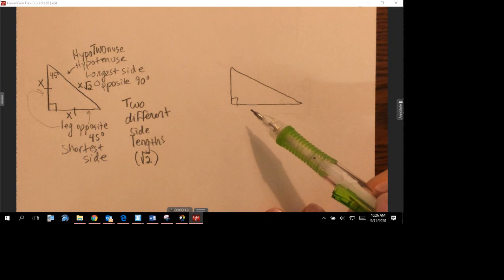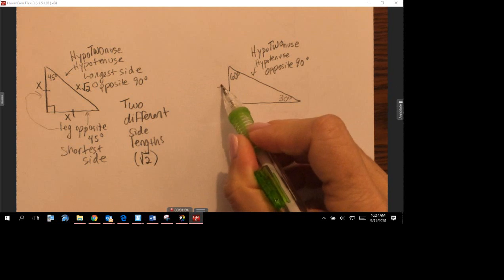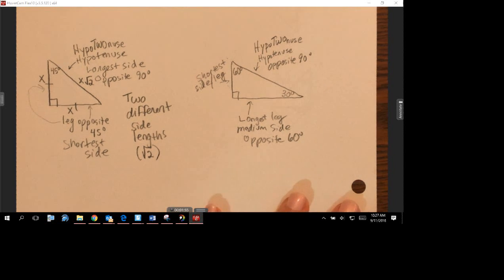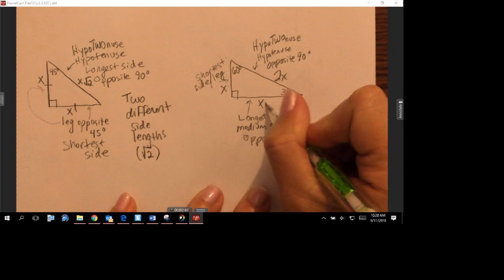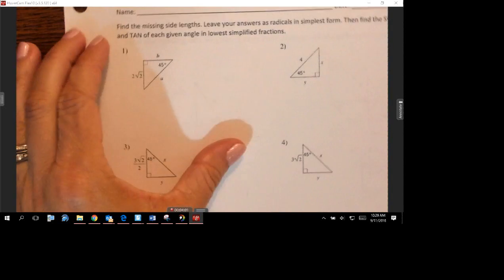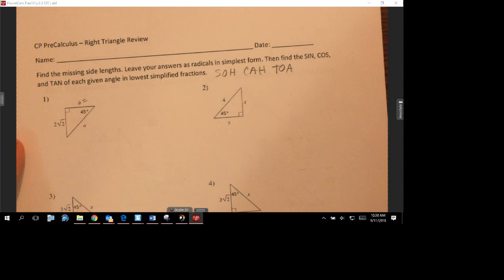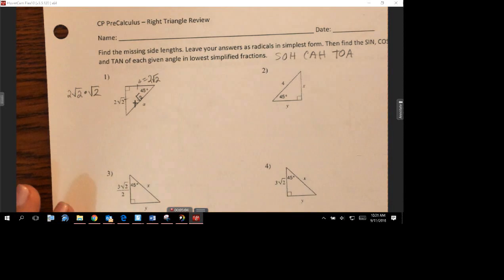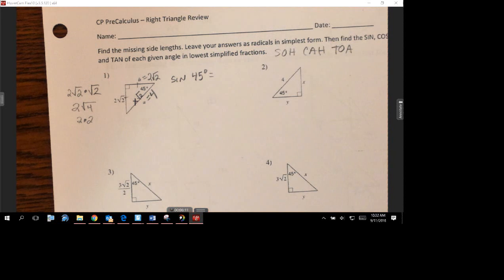PC Special Right Triangle Review with Trig Notes